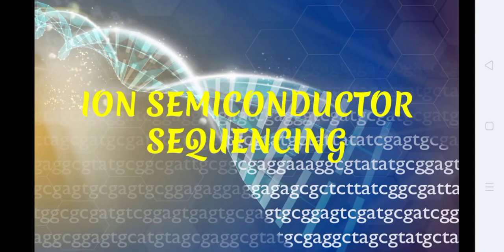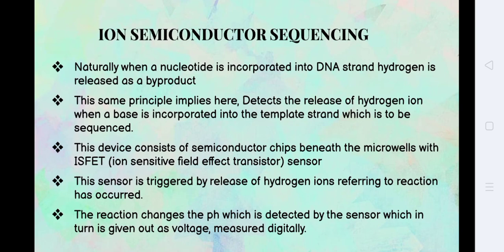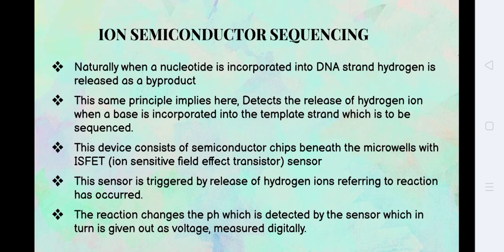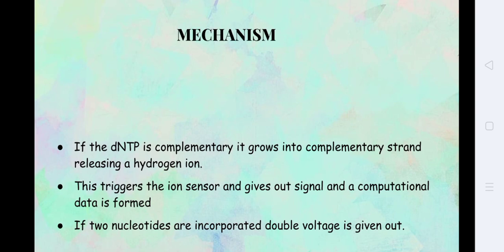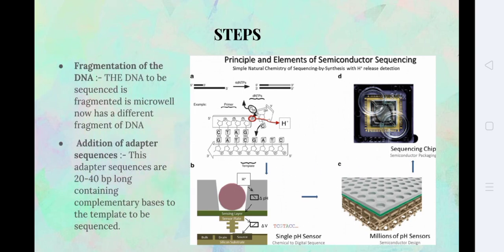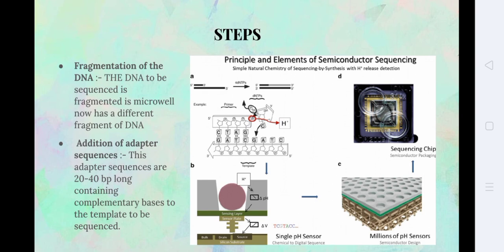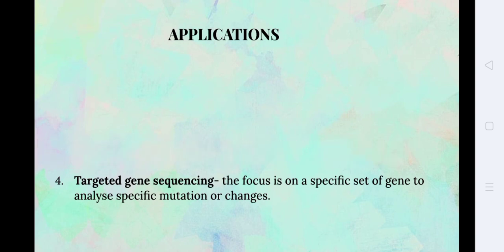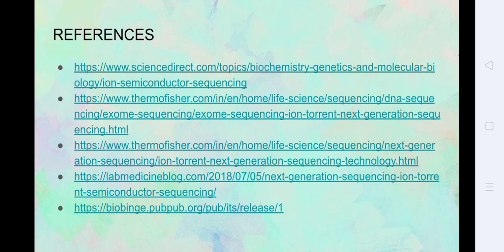Ion semiconductor sequencing